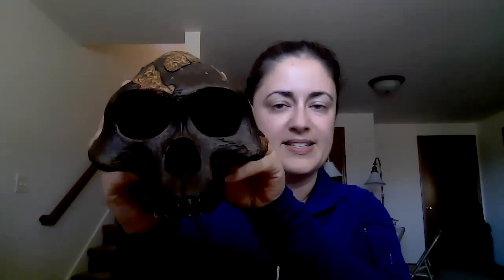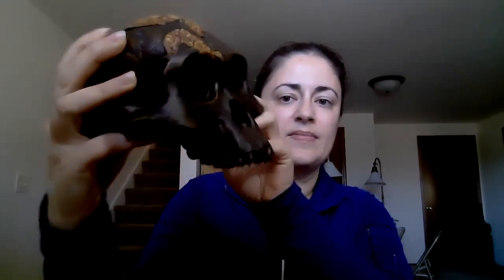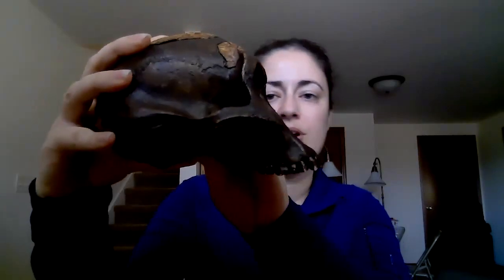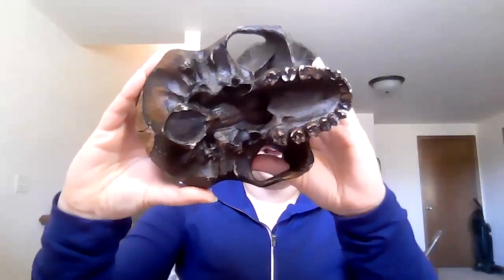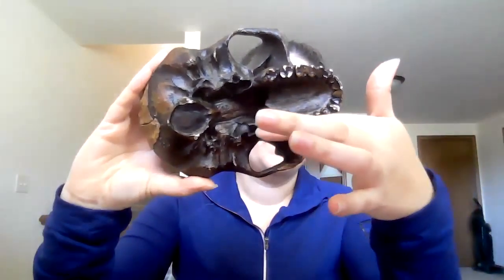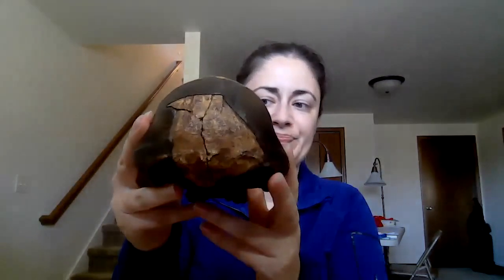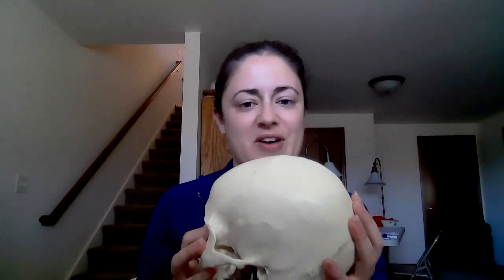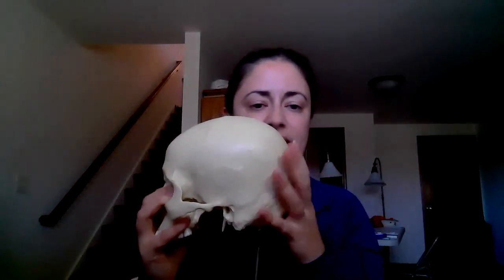Species Shorts: Australopithecus afarensis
You are the product of billions of years of evolutionary change! Approximately 10 million years ago, our ancient ancestors split from the ancestors of modern chimpanzees. This led to the evolution of many different species in the hominin lineage. Ultimately, one species was left standing: ours! Join anthropologist Lindsay Barone to explore the hominins one-by-one in a DNALC Live series called Species Shorts.

In Episode 4, you will:
• Meet the famous Lucy fossil
• Learn about early examples of tool use among the hominins